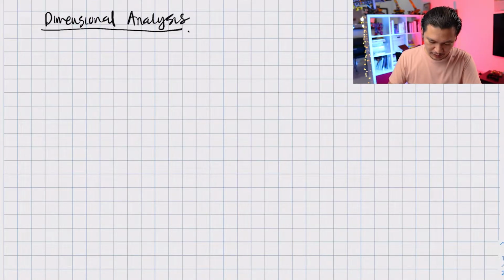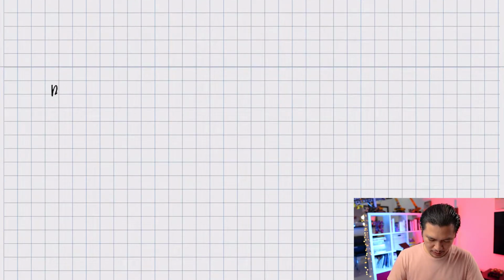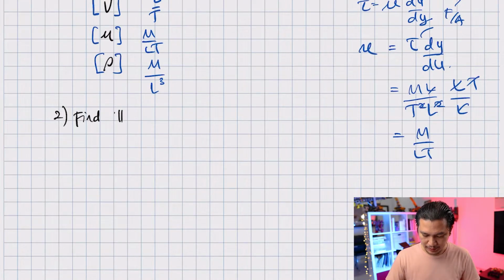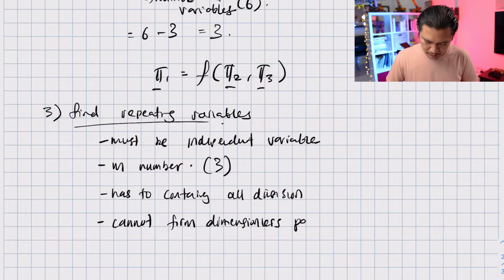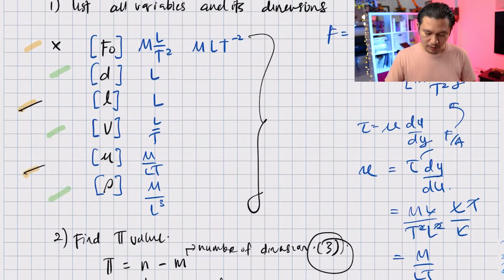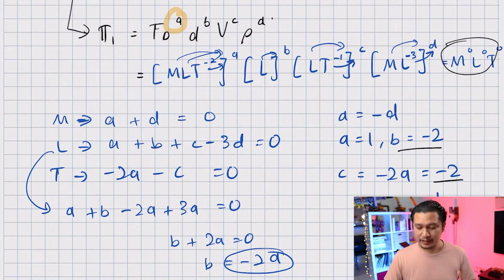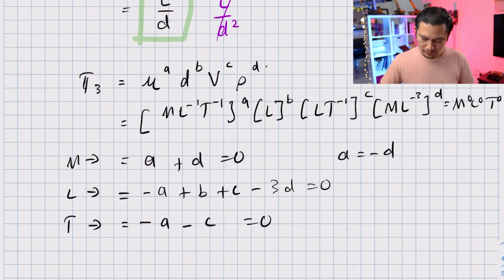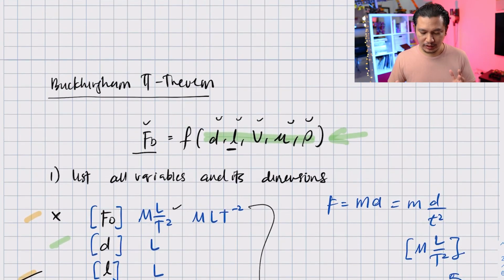022 Dimensional Analysis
This video explains dimensional analysis and how you can use Buckingham-Pi Theorem to form dimensionless group of variables.